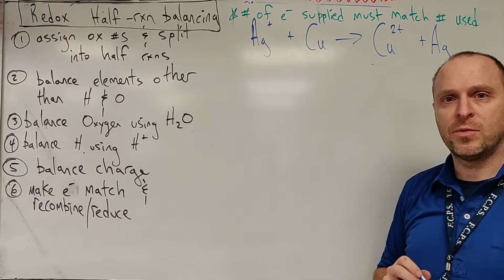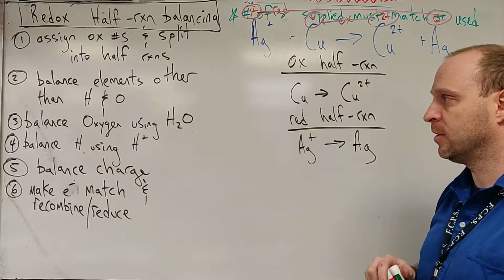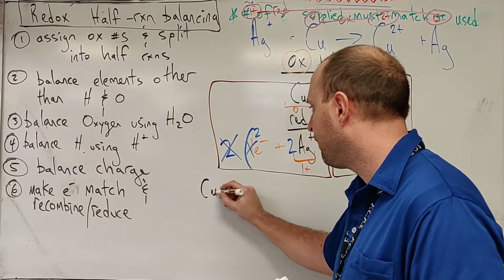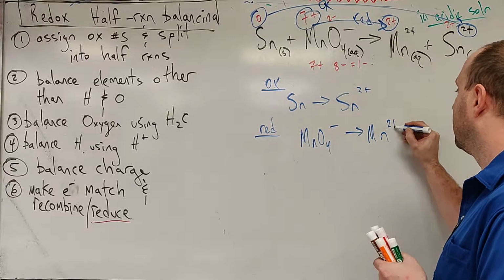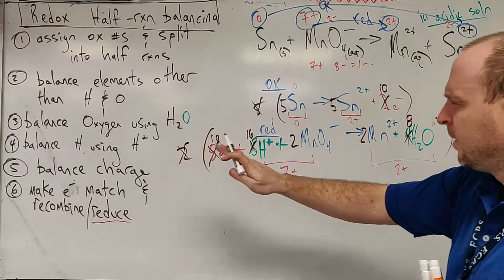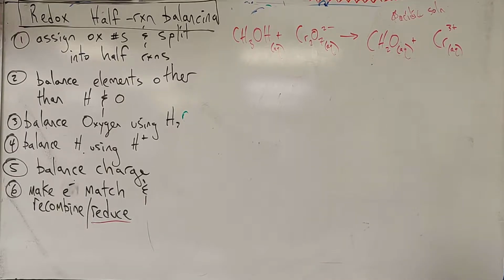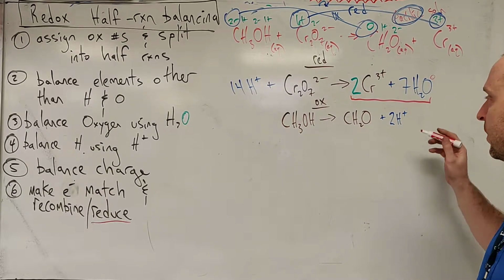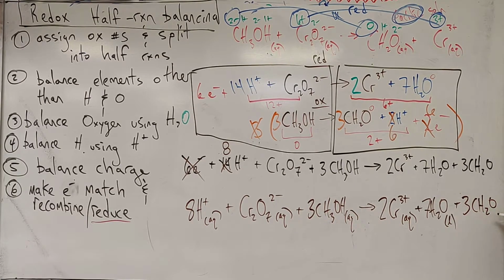Redox Half-Reaction Balancing Steps w/simple examples (Redox Lesson #4)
Examining the half-reaction method for balancing redox reactions